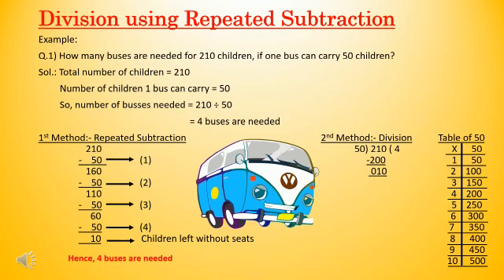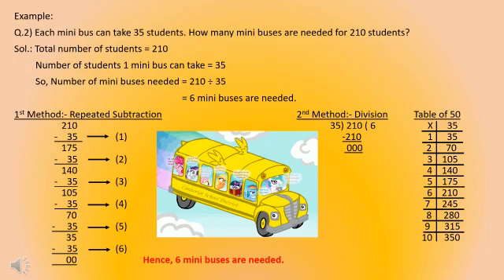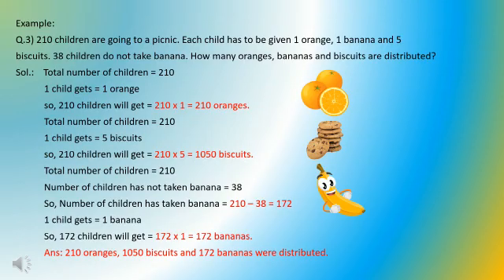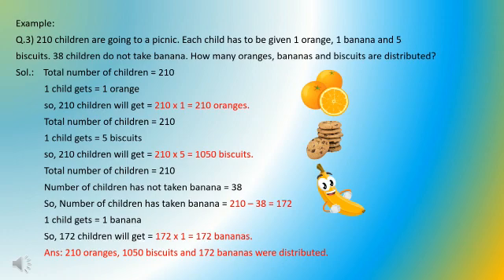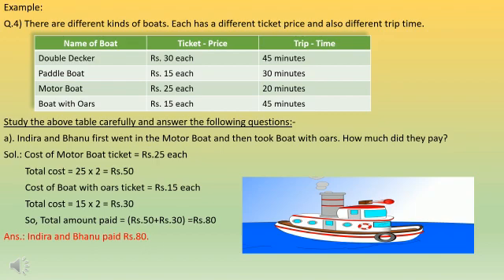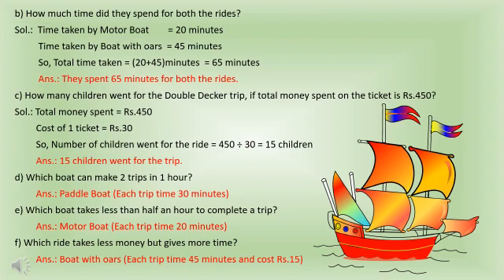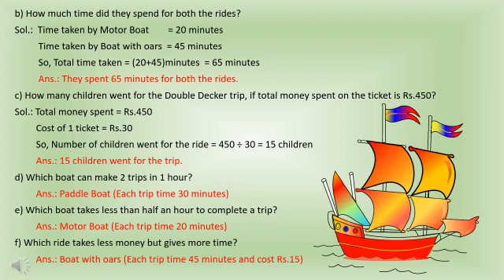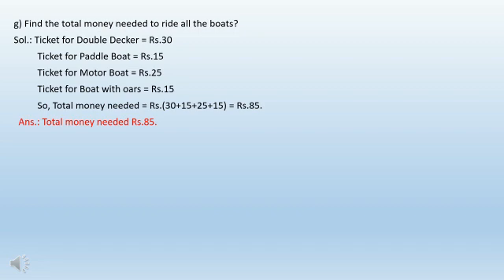IV Maths Chpt 3 part 2